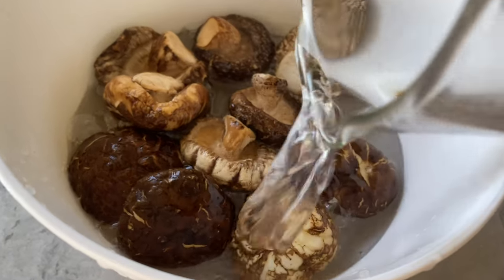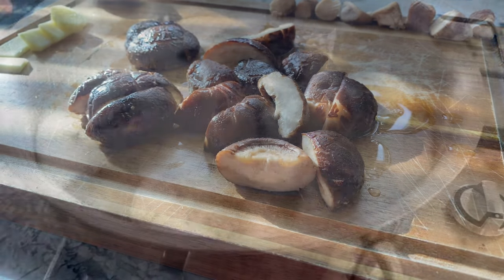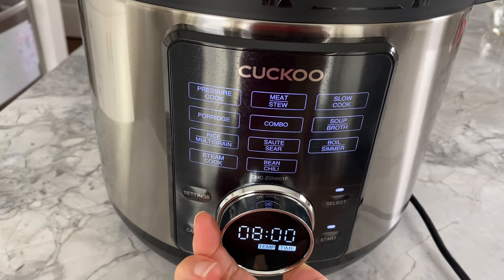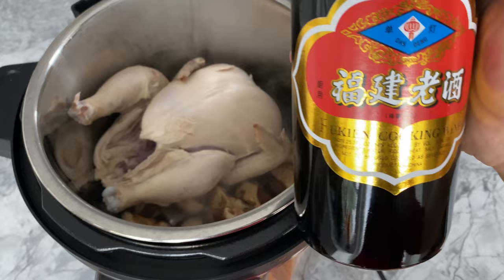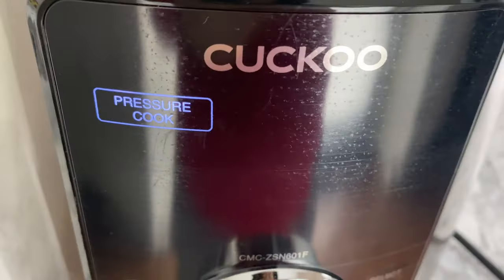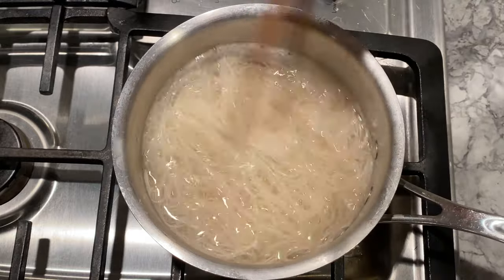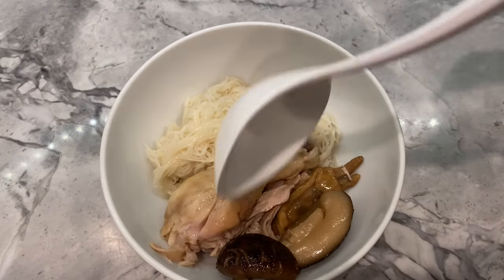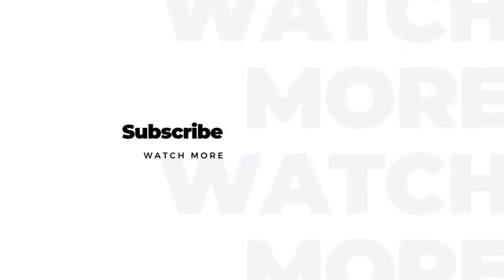🍜 Fuzhou Longevity Noodles Pressure Cooker Recipe 福州寿面 for Birthdays / Lunar New Year | Rack of Lam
Cuckoo Multi-cooker: $30 OFF Promotion on Amazon

AMAZON STORE:

WRITTEN RECIPE:
➜ INGREDIENTS:
3 lb whole chicken, deskinned
1 tbsp cooking oil
1 large thumb ginger, sliced
8-10 dried shiitake mushrooms, rehydrated
4 cups water
1 cup mushroom soaking liquid
6-8 dried razor clams
1 tsp salt, or to taste
3-4 tbsp Fukien cooking wine

To serve:
Fuzhou longevity noodles

➜ INSTRUCTIONS:
1) Place deskinned whole chicken into a large pot filled with enough cold water to cover the chicken. Parboil over high heat until water comes to a full boil. Discard foamy water, then rinse chicken thoroughly with cool water. Strain and set aside.
2) Remove stems from rehydrated shiitake mushrooms and slice each mushroom into halves or threes. Do not discard the mushroom soaking liquid.
3) Press "sauté" on your multicooker. When it is heated, transfer 1 tbsp of cooking oil into the pot, swirling to coat evenly. Add the sliced ginger and stir for about 30 seconds.
4) Transfer the sliced mushrooms, parboiled whole chicken, Fukien cooking wine, water, mushroom soaking liquid, dried razor clams and salt into the pot.
5) Cancel the sauté function and pressure cook for 30 minutes, ensuring that the steam valve is in sealing position.
6) When the soup is done, allow the pressure to naturally release completely.
7) Serve with Fuzhou Longevity Noodles and hard boiled eggs. Enjoy!